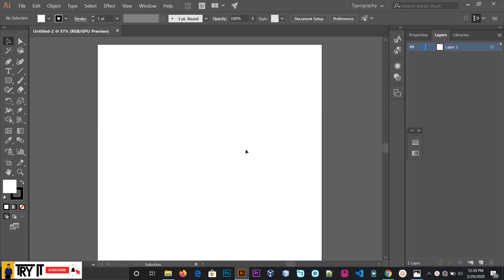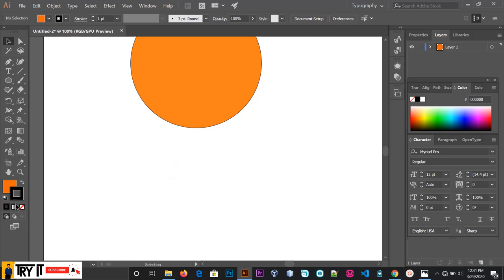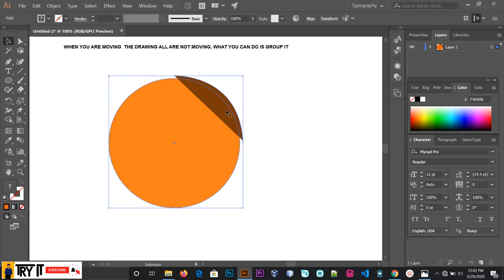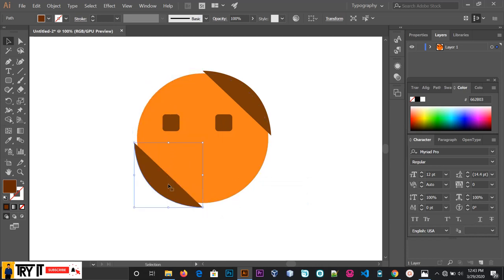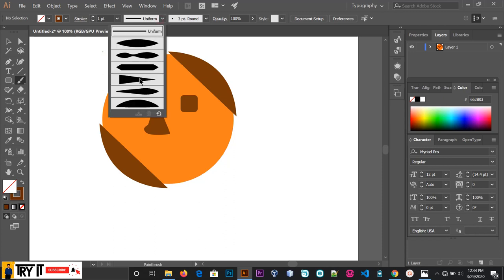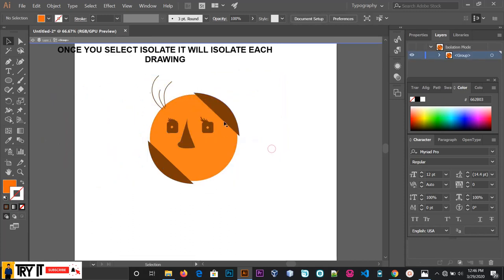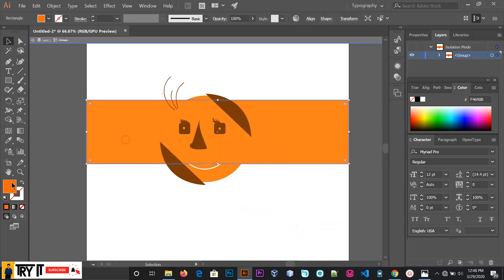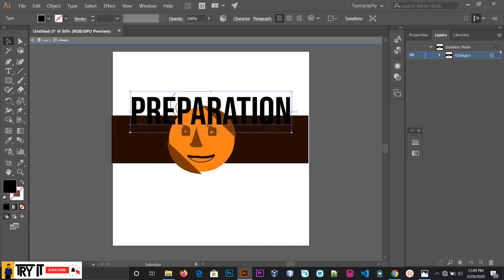How to draw Vector Art | Cartoon Yourself | Illustrator වලින් ඔයාගෙම cartoon එකක් Tutorial Step 1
In this video I am going to learn how to draw a complete vector art from 9 videos series. This video will give you basic knowledge to draw a vector.
Follow the guidelines I am doing.

🎵 Track Info:

Title: Tropical Traveller by Del